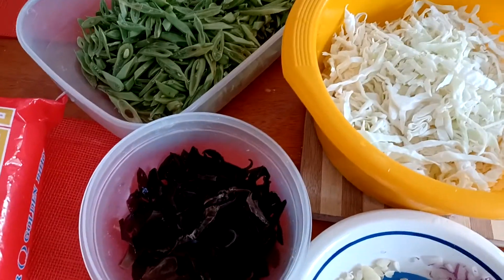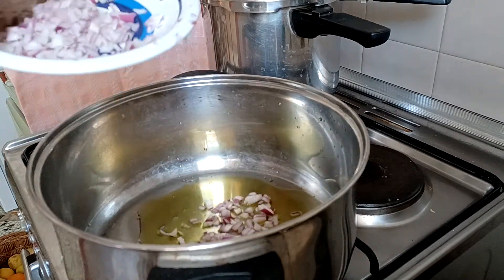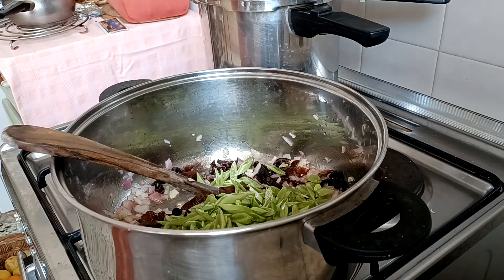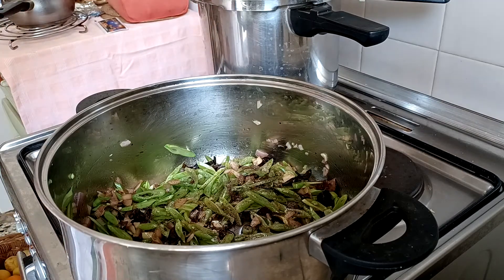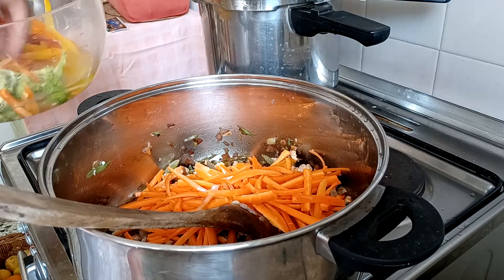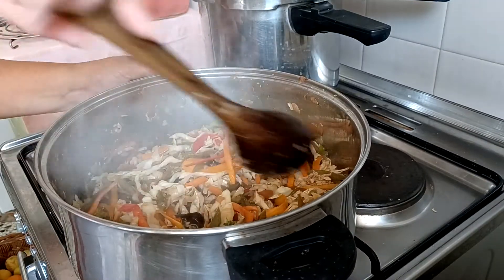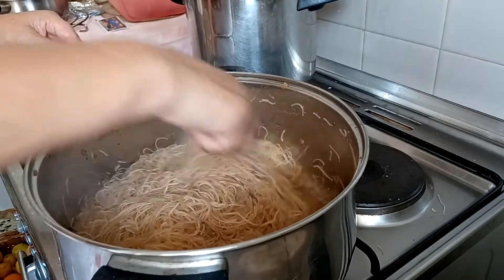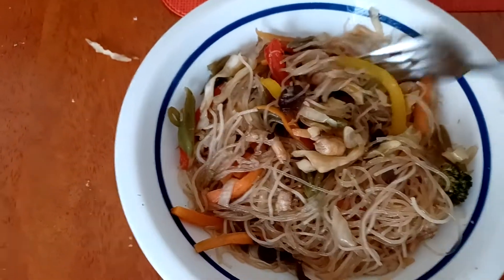yummy noodle with shrimps 🍜 easy to make and so delicious ..@evapatmosph2430